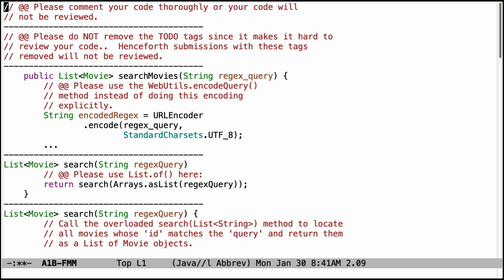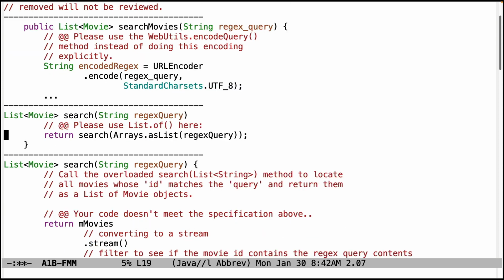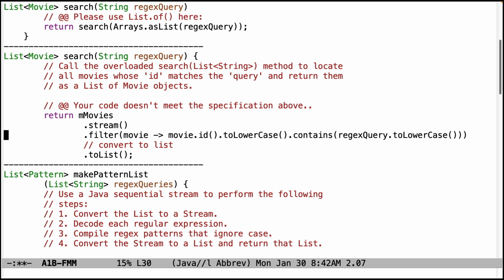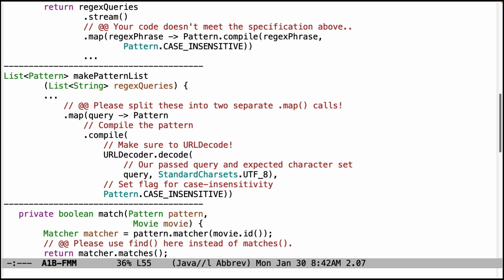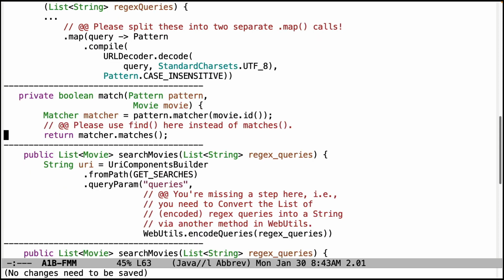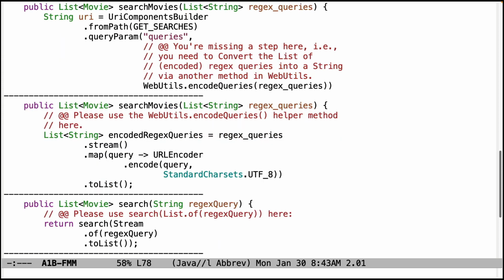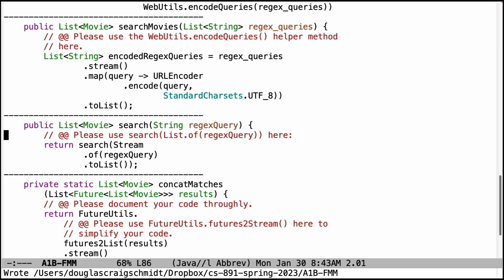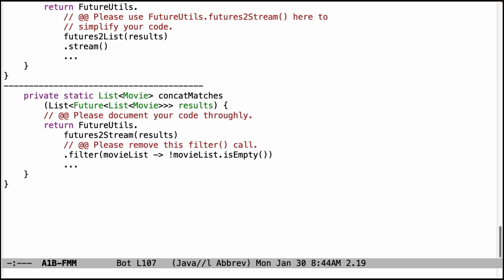Preliminary Walkthrough of Frequently Made Mistakes for Assignment 1B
This video provides a preliminary walkthrough of the frequently made mistakes for assignment 1b in my CS 891 course in the spring of 2023. This assignment develops a synchronous microservice that uses Spring WebMVC, Java structured concurrency, Java sequential streams, and Java regular expressions to return Lists of objects containing information about movies from a movie recommender system we'll use throughout this course.